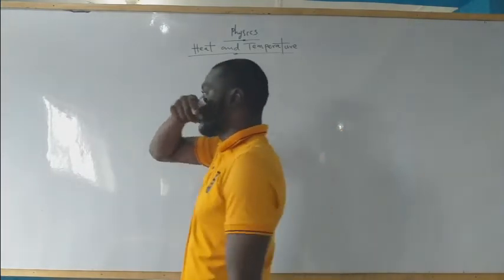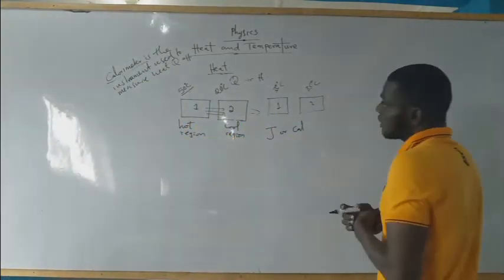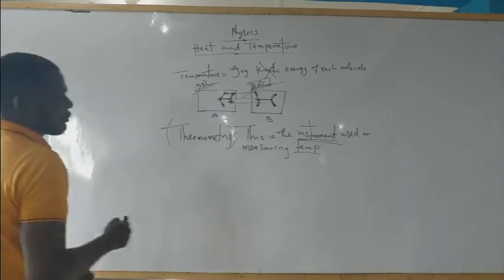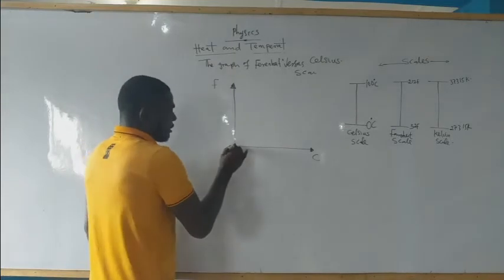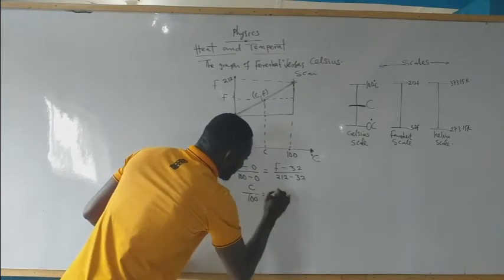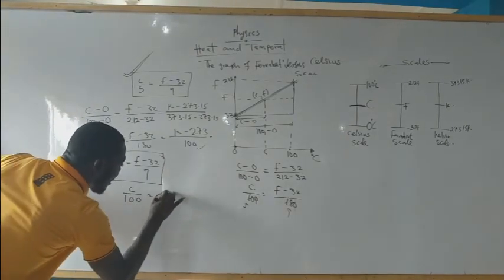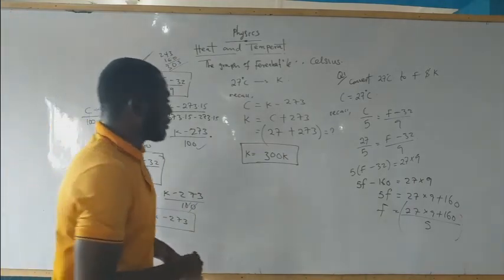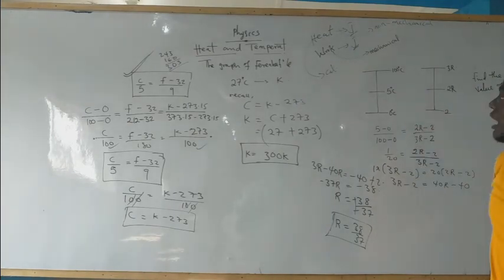Heat and Temperature (What is the threshold of a human's temperature)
Physics (WAEC, NECO, UTME and POST-UTME) Exams

Tutor: Ademujimi Adedotun